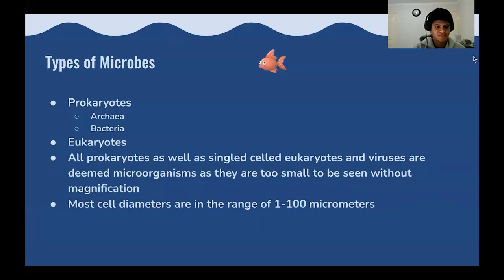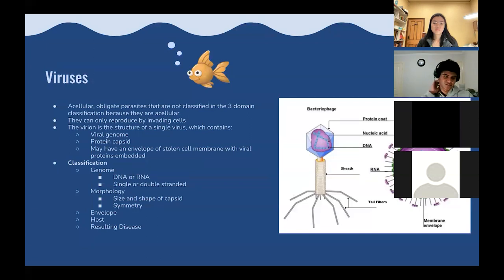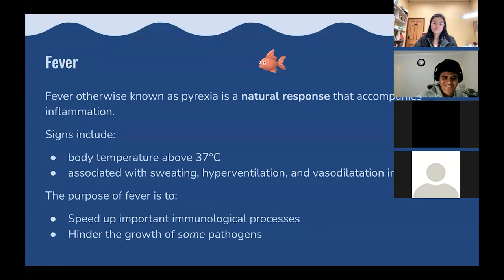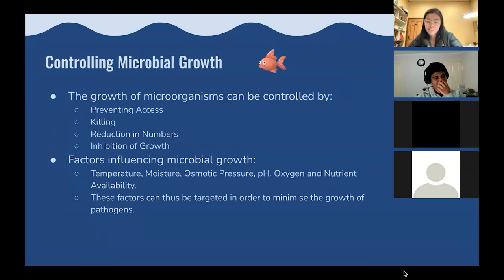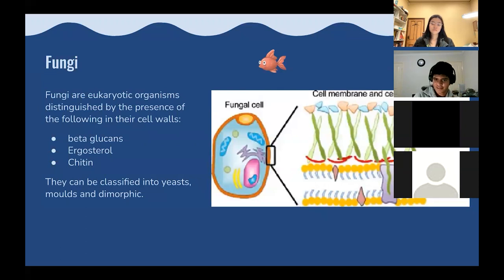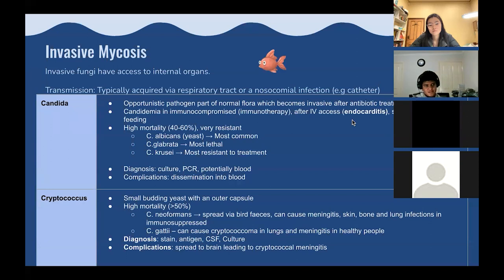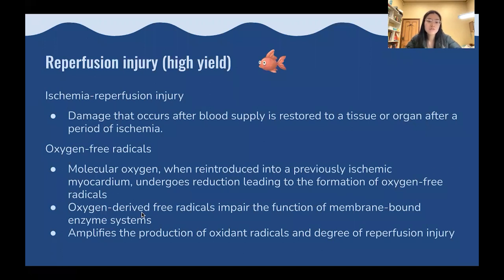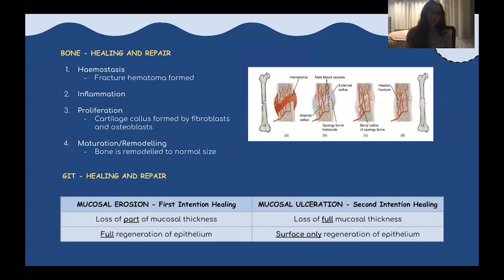PSPirates S1 Week 9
Here's the recording of our PSPirates Session for Week 9. Topics covered include: Intro to Microbes, Natural Barriers, Strategies & Control, Fungal Infections & Cellular response to injury.

Your Week 9 PSPirates Lecturers:
Intro to Microbes, Natural Barriers, Strategies & Control, Fungal Infections: Pranay Pius
Cellular response to Injury: Caroline Ngyuyen & Sayumi Premaratne

Timestamps:
0:00 Introduction
0:26 Intro to Microbes
12:04 Natural Barriers
24:21 Strategies & Control
39:30 Fungal Infections
51:43 Cellular response to injury.